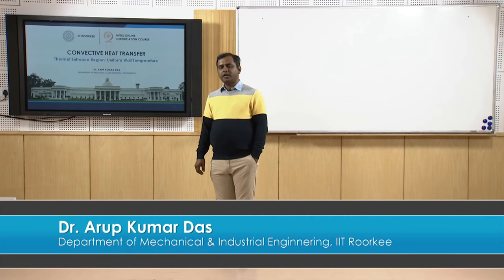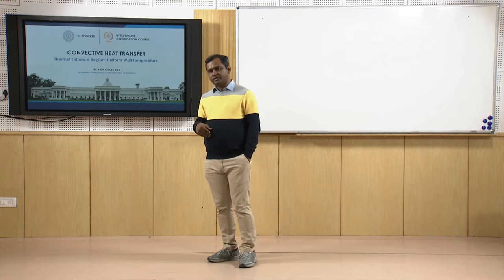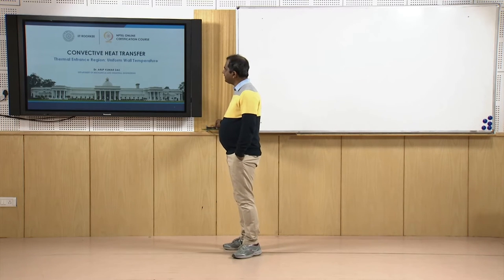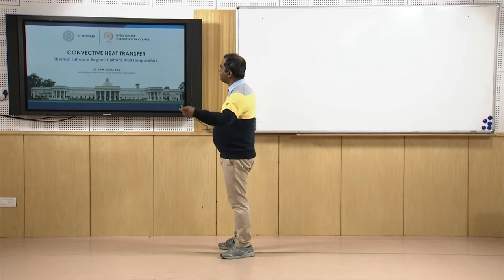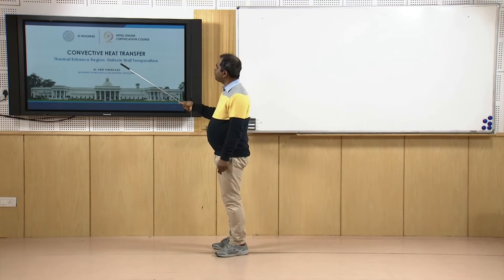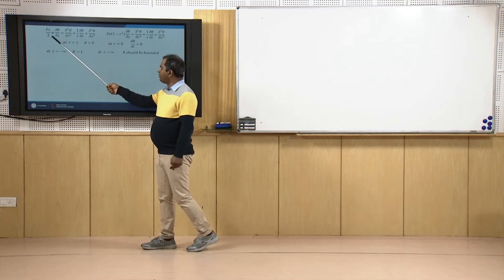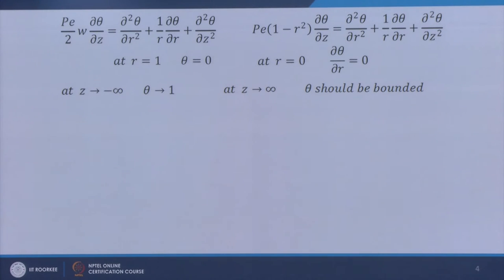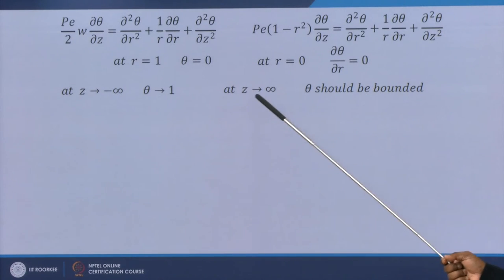Thermal Entrance Region: Uniform Wall Temperature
Outline of the Lecture:
• Introduce concept of thermal entrance length in hydrodynamically fully developed but thermally developing flow in pipe
• Derive the energy equation and boundary condition into non dimensional form for uniform wall temperature of a duct
• Reduce the energy equation into simplified form for thermally developing region with boundary condition
• Determine the Nusselt number for thermally developing but hydrodynamically fully developed forced convection inside duct having constant wall temperature